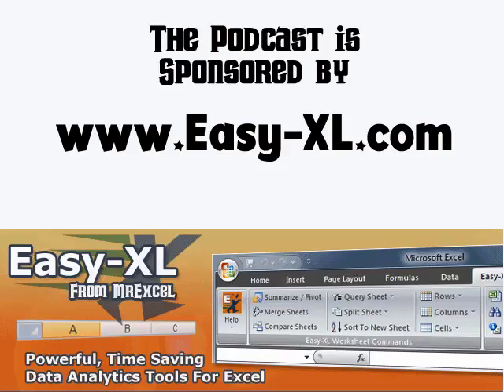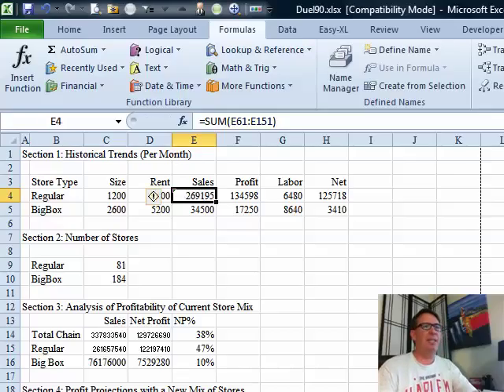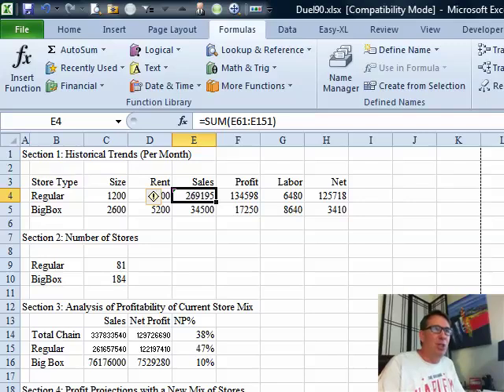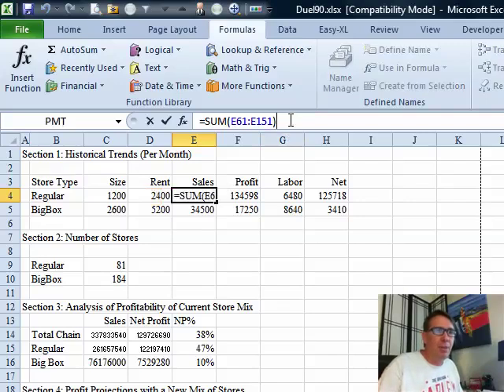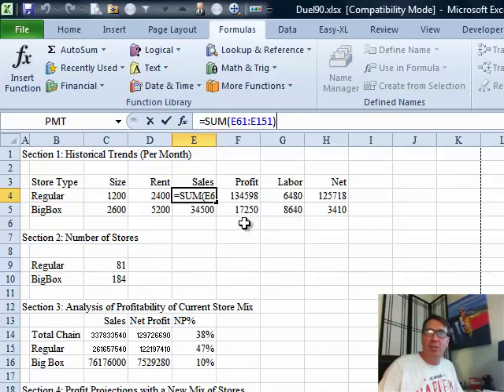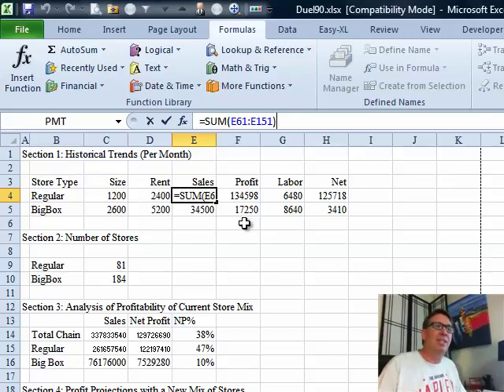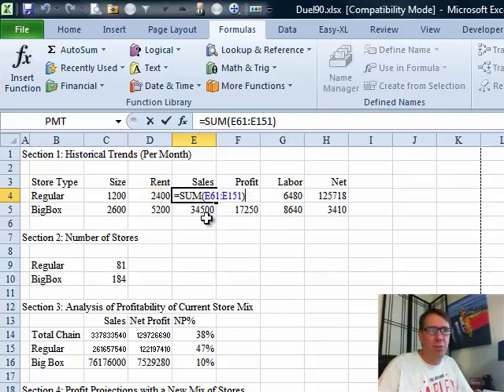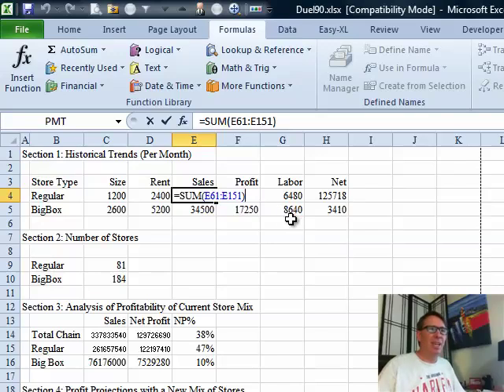Excel - Scroll Through Long Formulas In The Formula Bar: Episode 1458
Microsoft Excel Tutorial: Scroll through Excel Formula Bar.

Welcome to another episode of the MrExcel podcast. In this episode, we will be discussing a handy trick for scrolling while in the formula bar in Excel. As always, I'm your host Bill Jelen, and this question came from a recent seminar in Michigan.

During the seminar, I couldn't help but notice the big yellow M logo of the University of Michigan behind me. As a lifelong Ohio State fan, this was a bit of a challenge for me, but I soldiered on and had a great time. After the seminar, a participant named Jill shared a new trick with me about scrolling in the formula bar.

Jill explained that in Excel 2003, you could use the scroll wheel on your mouse to scroll while editing a formula in the formula bar. This was a great time-saving trick, but unfortunately, it no longer works in Excel 2007 and newer versions. However, I discovered that you can still achieve the same result by pressing the F2 key to enter edit mode and then using the scroll wheel. It's a small adjustment, but it can make a big difference in your workflow.

So, if you were used to scrolling in the formula bar in older versions of Excel, remember to press the F2 key in newer versions. And if you happen to be a Michigan fan, don't worry, I won't hold it against you. Just don't be surprised if you catch me whistling the Notre Dame Victory march outside the seminar venue.

Table of Contents:
(00:00) Scrolling in Formula Bar
(00:11) Question from Seminar Attendee
(00:38) Excel Tip from Attendee
(01:05) Excel 2003 vs. Excel 2007
(01:15) Using F2 Key for Scrolling in Edit Mode
(01:27) Issue with Formula Bar in Excel 2007
(02:06) Clicking Like really helps the algorithm

This video answers these common search terms:
how to scroll Excel formula bar
seeing long formulas in excel

Jil asks today's question. Jil used to be able to edit a Formula and use the Wheel Mouse to scroll the Spreadsheet while editing the formula. This apparently doesn't work any more, starting in Excel 2007. Today, in Episode #1458, Bill shows us a workaround to solve the scrolling issue.